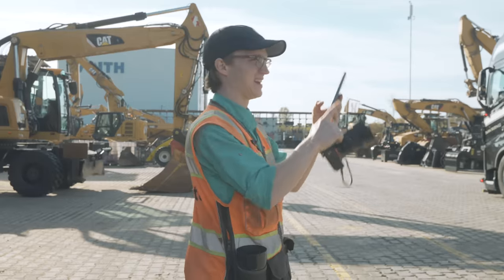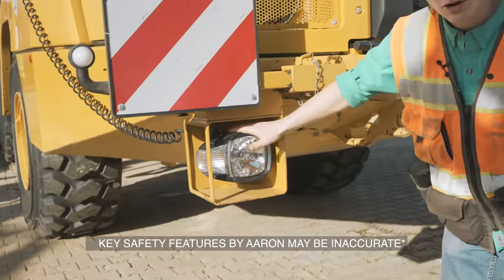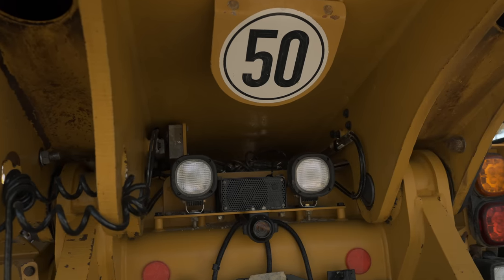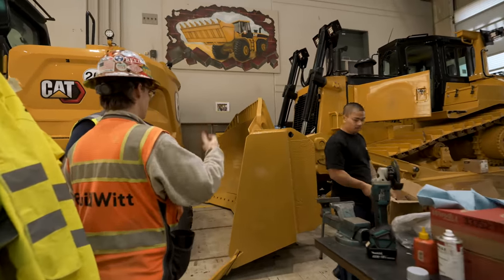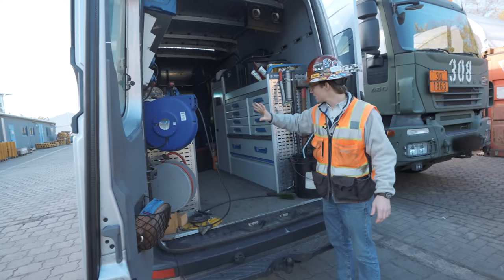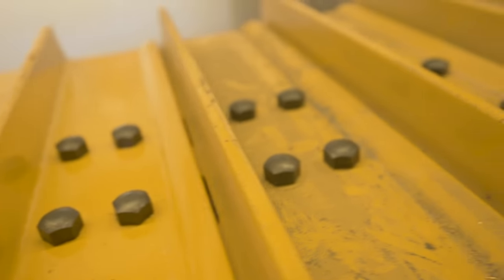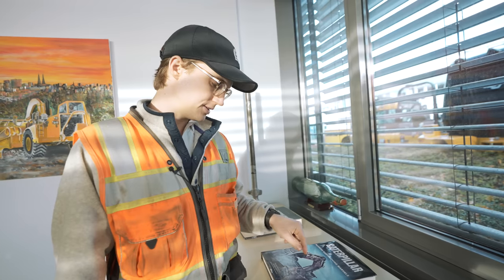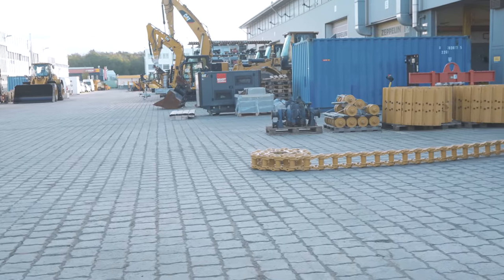From Airships to Excavators | Zeppelin CAT Dealer Tour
This episode of the Germany Series followed us to Munich, where we visited Zeppelin Caterpillar!

Chapters:
0:00 - Intro
0:18 - Explaining Plans For the Tour
1:17 - Touring the Zeppelin Equipment Yard
3:09 - Key Safety Features of the Articulated Truck
4:30 - The History of Zeppelin Caterpillar
6:16 - A24 Wheeled Dozer
8:13 - Checking Out the Service Truck
9:06 - A Look Inside the Track Shop
9:53 - Exploring the Facility
11:23 - Rolling Up: Outro